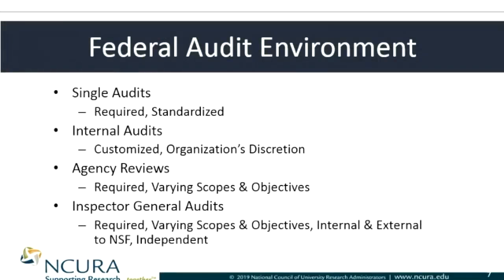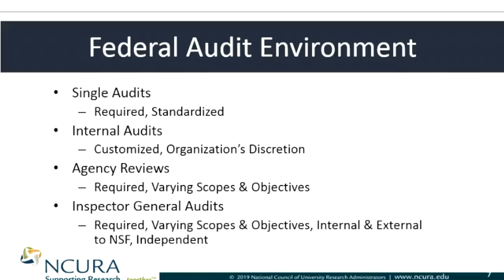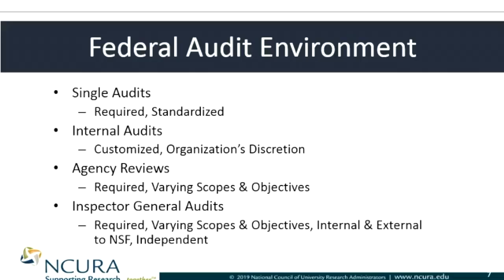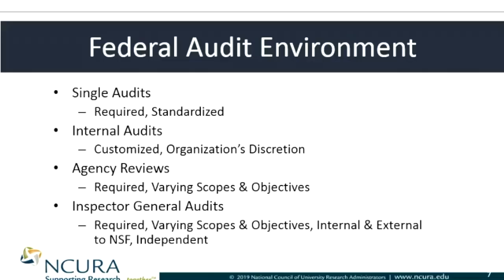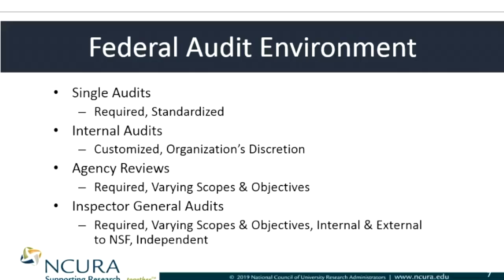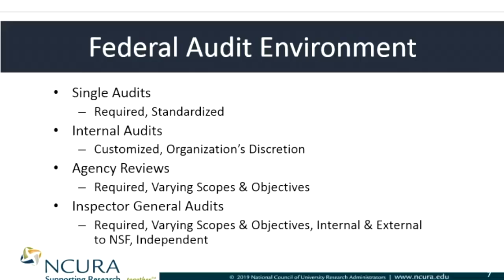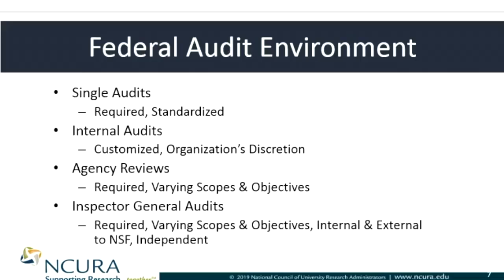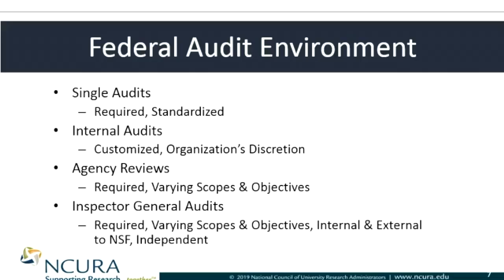Highlight of OIG Audit Types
Ken Lish, Acting Director, Contract and Grant Audits, NSF OIG